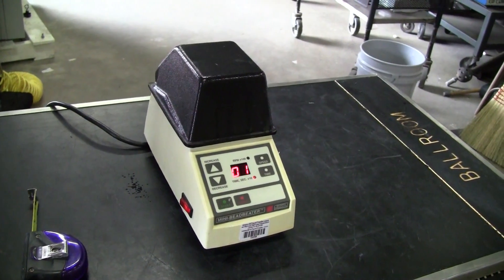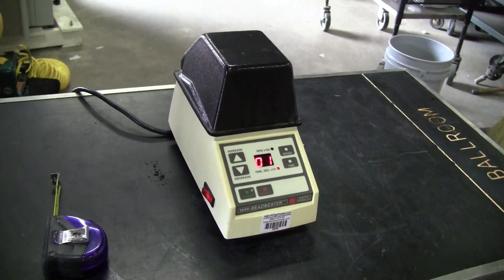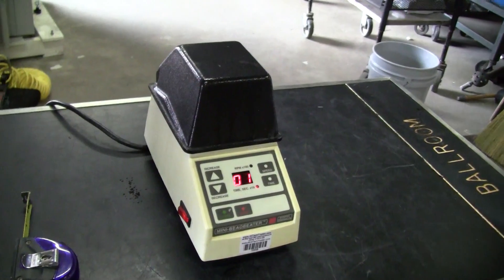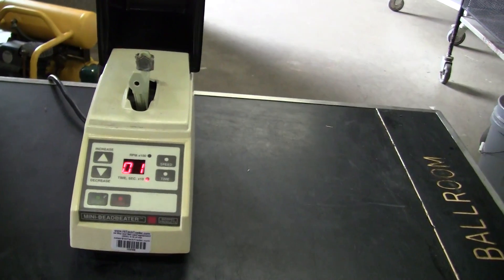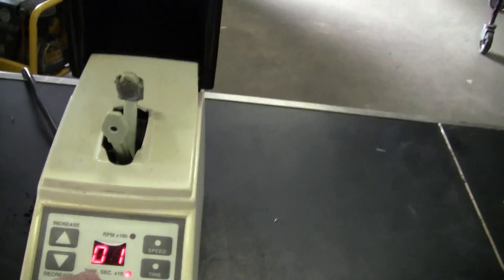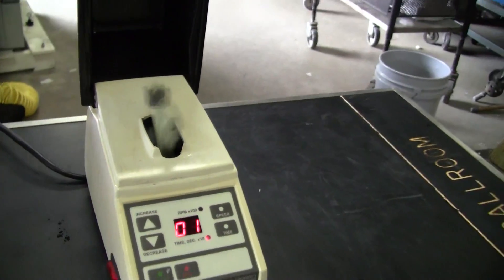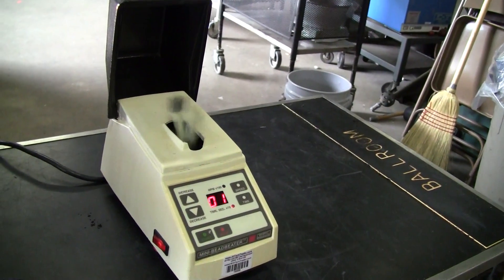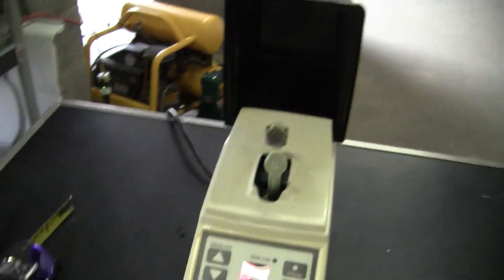Biospec Mini Bead-Beater model 3110BX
For sale from HiTechTrader - Biospec Mini Bead Beater Model 3110BX, Power 115 V, 60 Hz, 0.62 A. Vairable digital speed and time controls. Speed from 2,500-5,000rpm and timer can be set from 10-100 sec.  Sample holder is 1.5 inches.